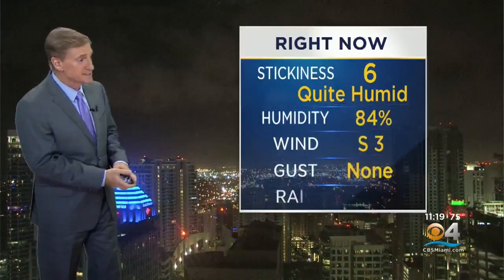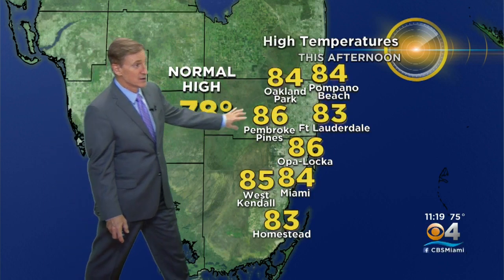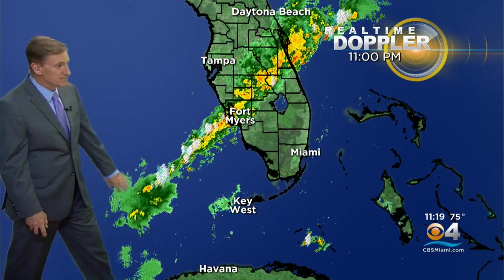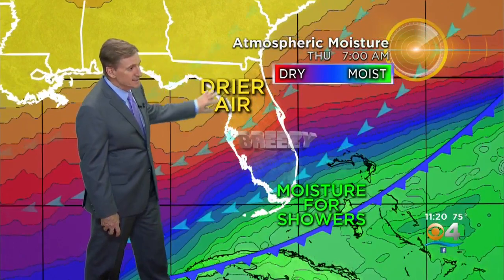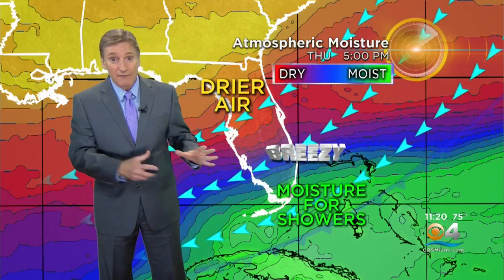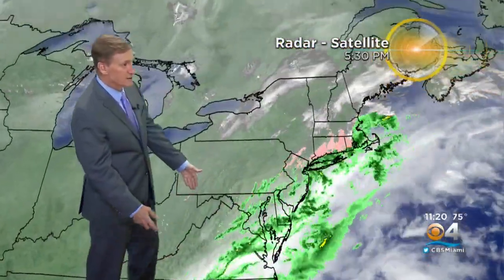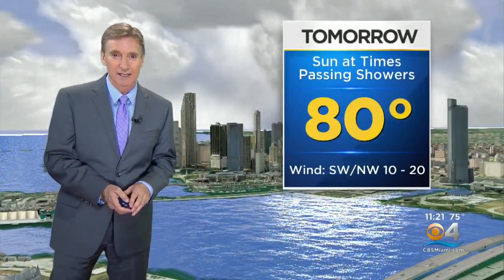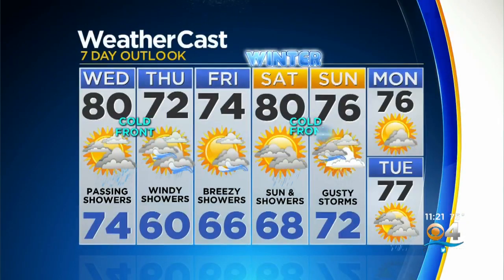CBSMiami.com Weather 12-17-19 11PM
Chief Meteorologist Craig Setzer has your Tuesday night weather forecast.